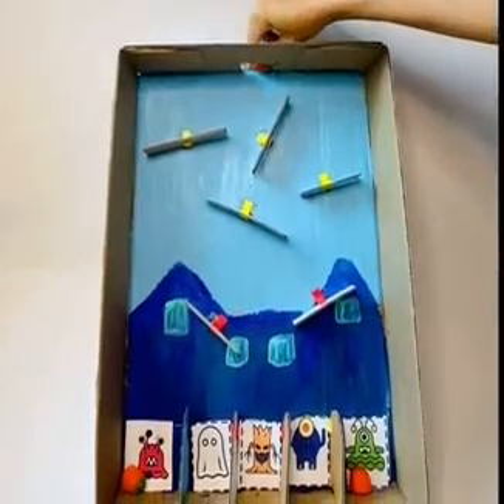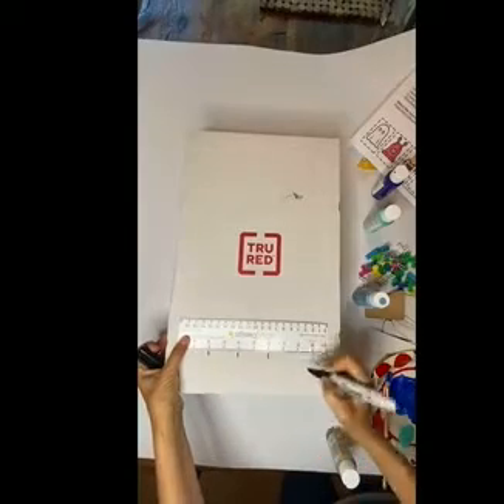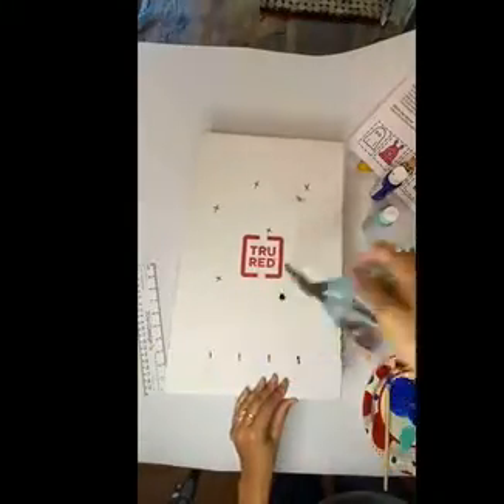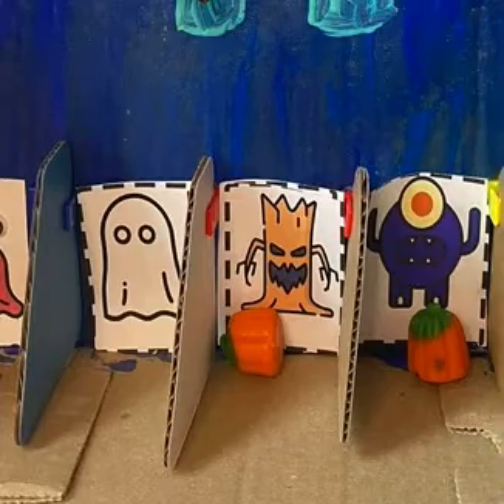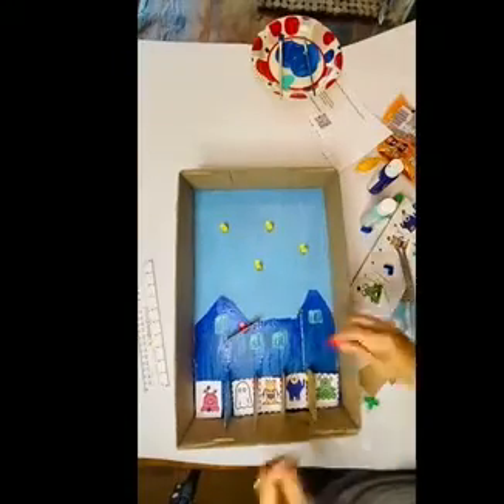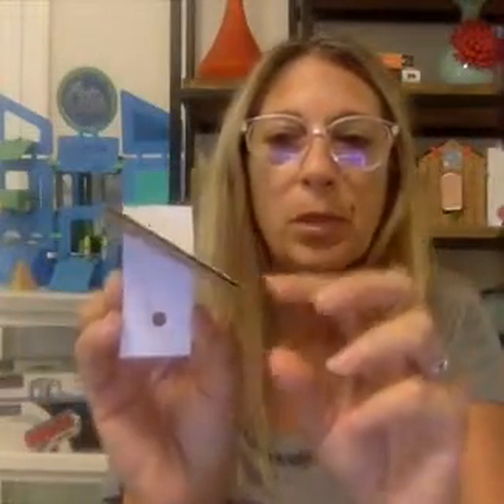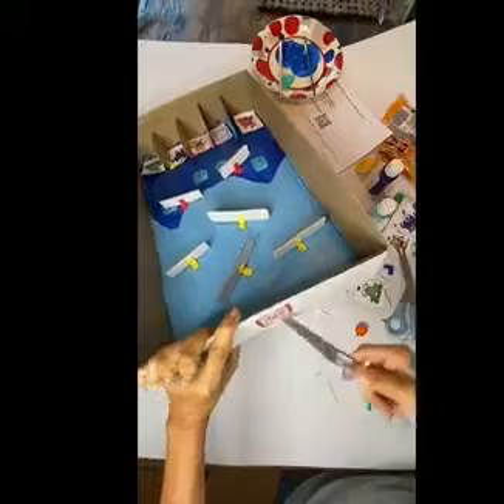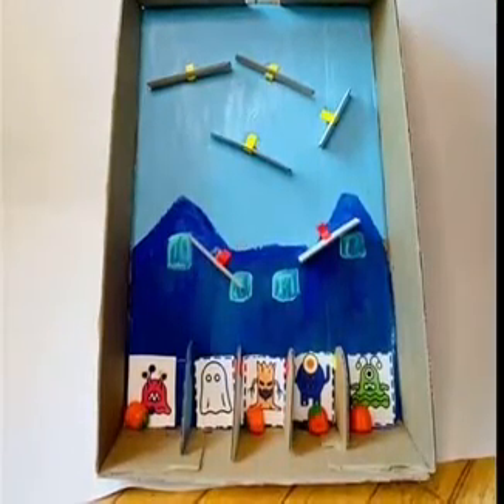Pumpkin Pinball STEM Project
Learn about gravity, friction and more forces with this fun STEM project for kids. and search for pumpkin pinball.